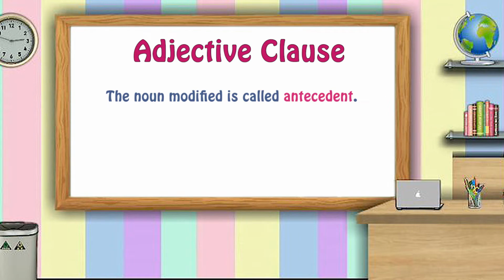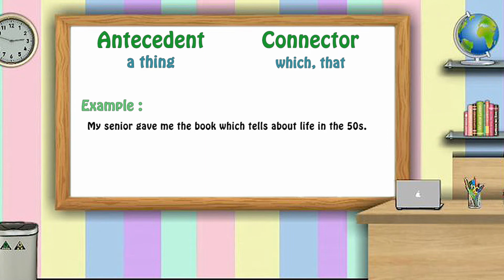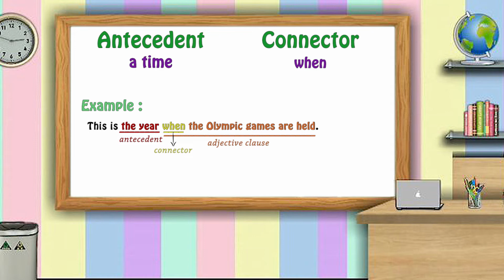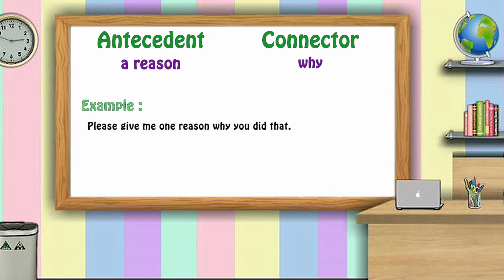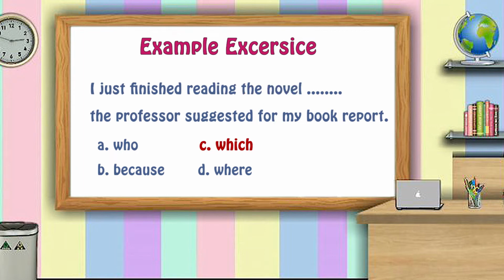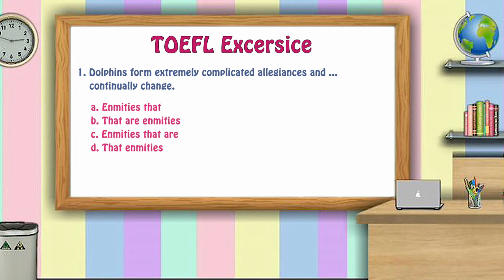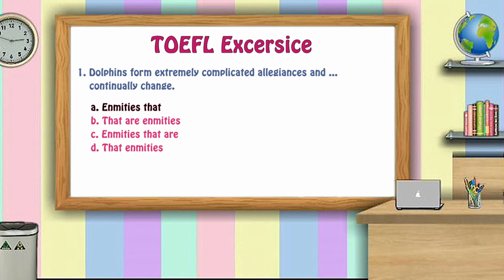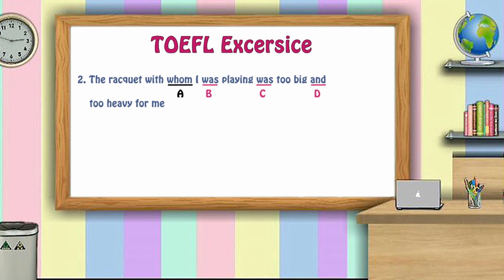Toefl Structure: Materi, Rumus, dan Contoh 'ADJECTIVE CLAUSE'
Kupas Tuntas Toefl Secara lengkap dan Mudah Topik How To Learn Toefl Easily || Adjective Clauses

dengan memberikan edukasi seputar bahasa Inggris untuk semua tingkatan usia mulai dari anak-anak   sampai dewasa  dari tingkat pendidikan TK , SD, SMP,SMA/K, Mahasiswa juga pekerja.

Kami akan hadirkan program untuk ' children', 'teens', 'adults'
Dan program special " Test Preparation" ……TOEFL

TENTANG KAMI
Kami adalah lembaga pendidikan non-formal, lembaga kursus yang memberi ilmu dan ketrampilan berbahasa Inggris kepada peserta didik sehingga mereka mampu menggunakan bahasa tersebut sesuai tantangan di dunia pendidikan maupun pekerjaan. Membantu sekolah atau perusahaan dalam mengembangkan ketrampilan berbahasa Inggris peserta didik baik ketrampilan bahasa tulis maupun lisan. Kami hadir untuk memenuhi kebutuhan pendidikan Bahasa Inggris di Kota Gresik lebih maju.